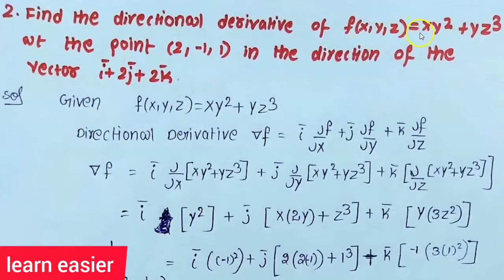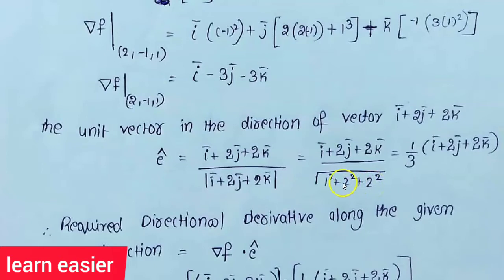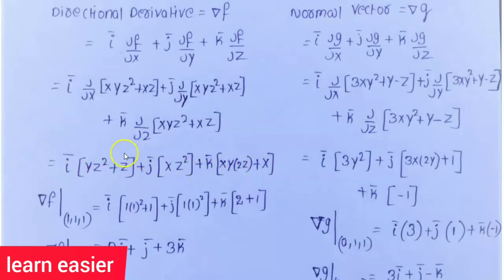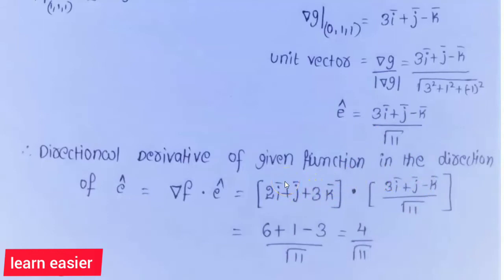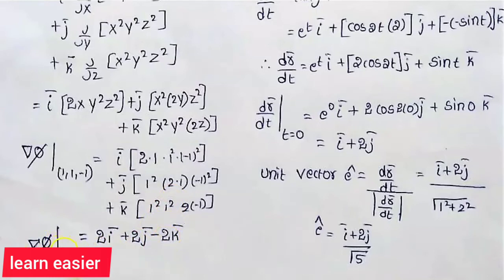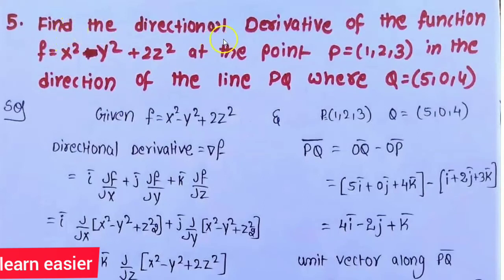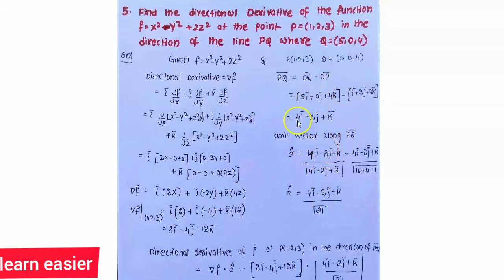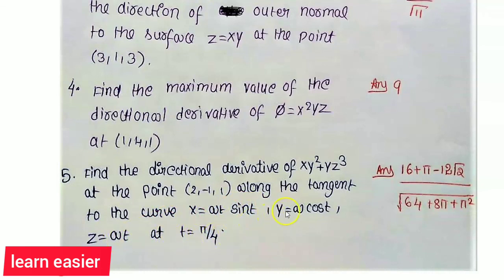vector differentiation-problems on gradient part3 - directional derivative